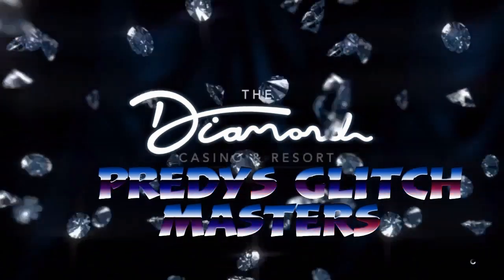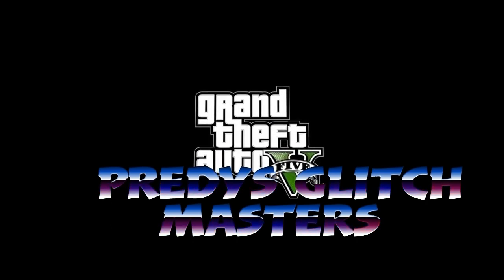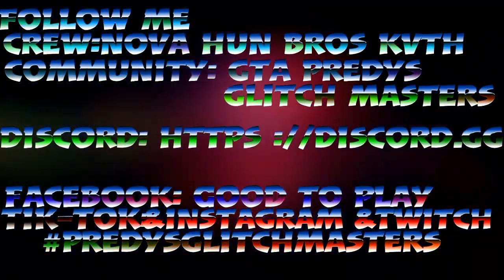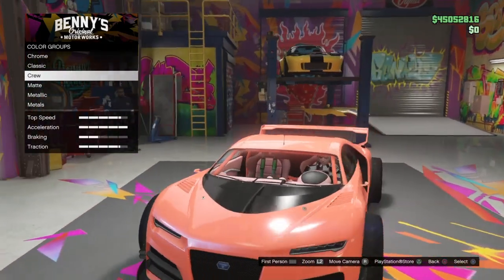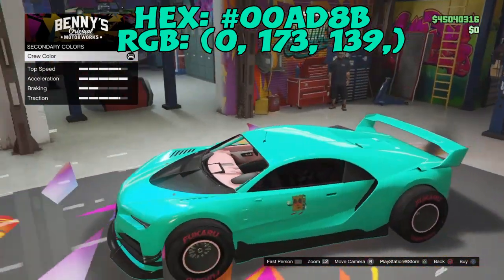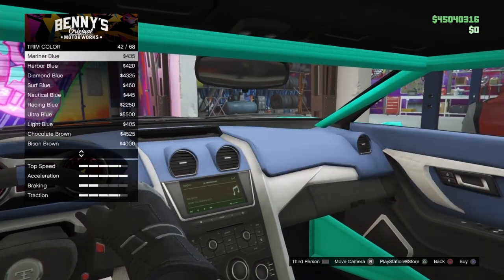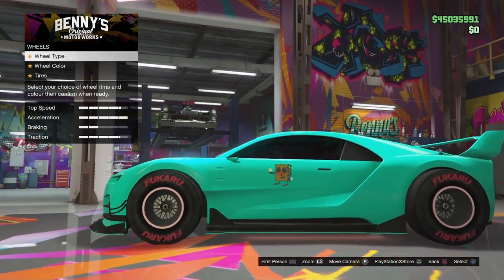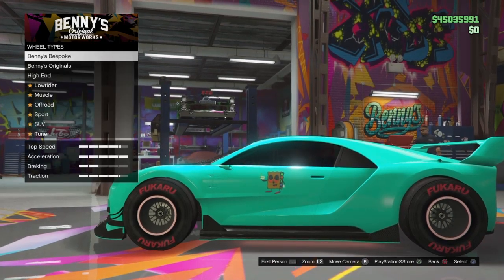New Modded Mint Green Crew Color In GTA 5 ONLINE hex code in the video Best Modded Color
Thanks